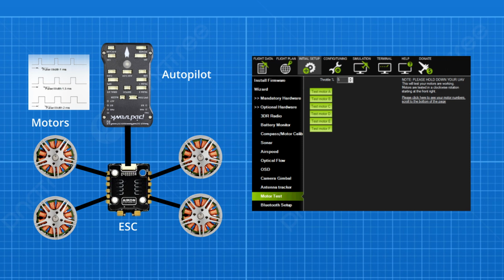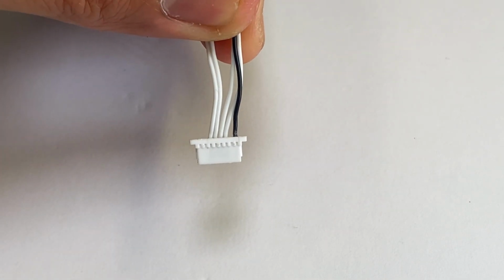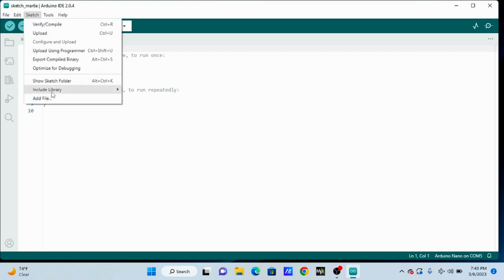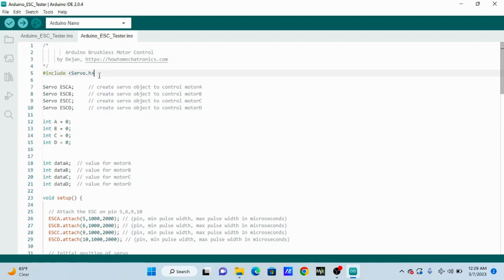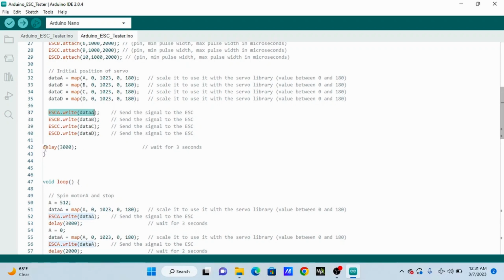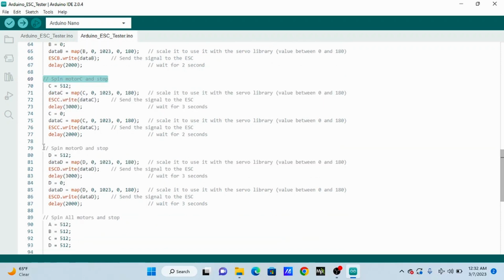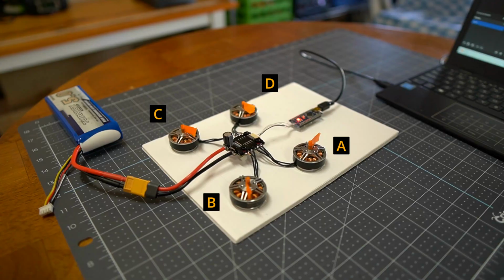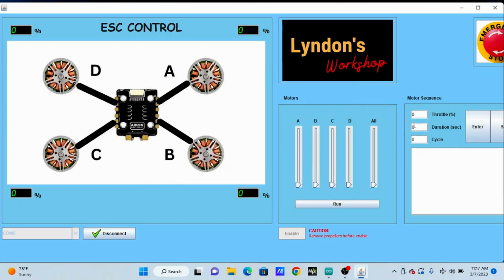How to control ESC with Arduino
Building a quadcopter propulsion tester using an arduino to generate pulse Width Modulation.